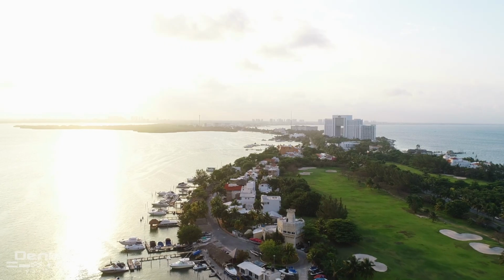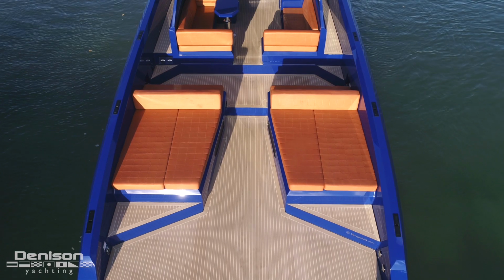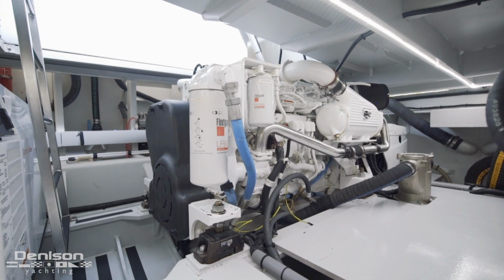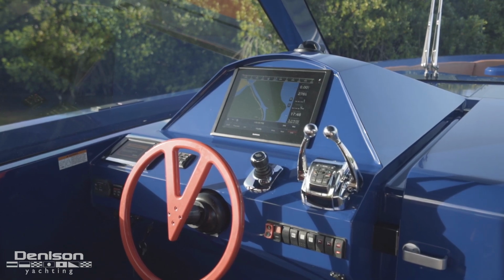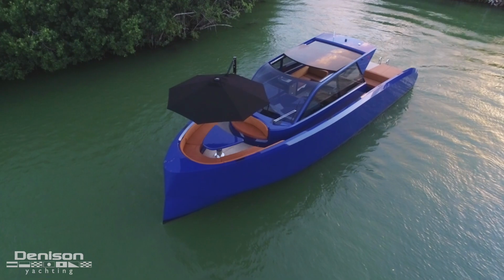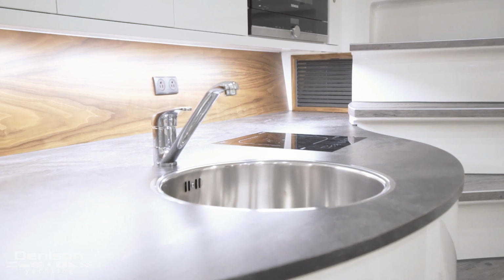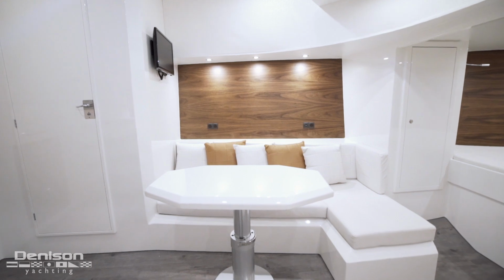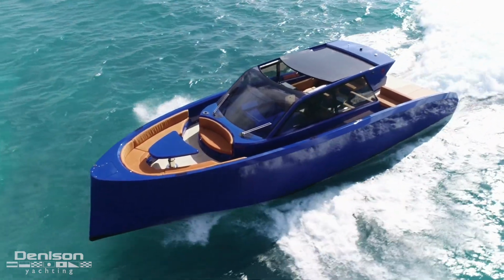Vanquish VQ50 Yacht With Juno Prudhomm [$1,095,000]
Yacht: 50 Vanquish 2016
Location: Cancun, Mexico
Asking Price: $1,095,000 USD

The Vanquish 50 is handmade entirely out of aluminum and built-in Holland. She can bolt across the water at speeds of up to 39 knots, making her one of the fastest superyacht tenders, or dayboats around.

With lines like a Stealth fighter jet, this day boat projects an aggressive figure across the water. Her cockpit contains a high sunroof that adds headroom and the exterior space has an aft deck with room for eight people.

There is also a foredeck area used for entertaining that can be shaded by a parasol. Inside you will find a galley, head, and a cabin.

Key Features:
-Starboard side garage tender w/ automatic launching system.
-Williams Jet Tender
-10kW Cummins Onan generator
-Sunshade umbrella
-Enclosed cockpit with AC
-Hardtop with electric sunroof
-Joystick with Skyhook
- Boat has always been left under a shade cover

0:00 Introduction
1:06 Aft Deck
1:57 Engine Room
2:45 Enclosed Cockpit
3:05 Helm Station
3:45 Bow
4:41 Salon + Galley
6:16 Berth
6:40 Tender